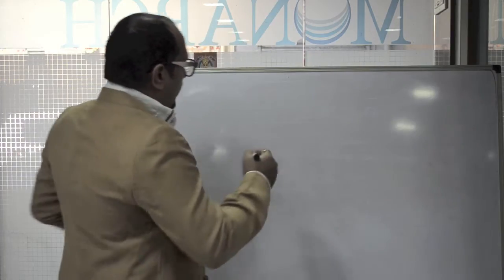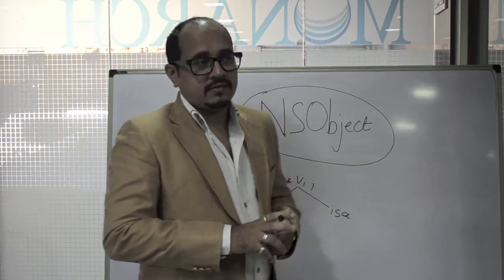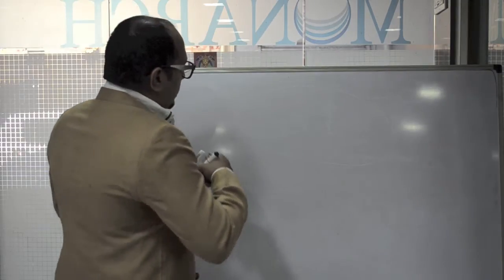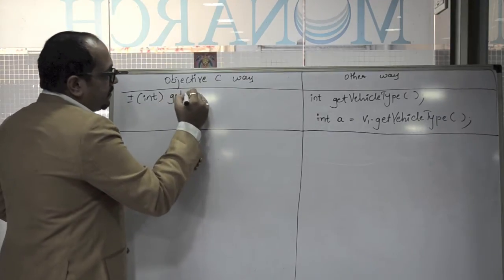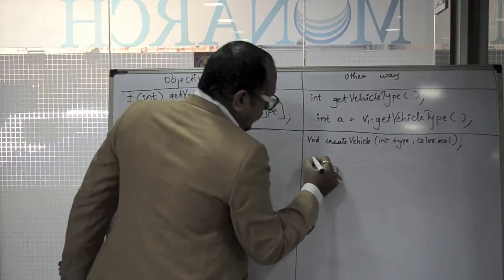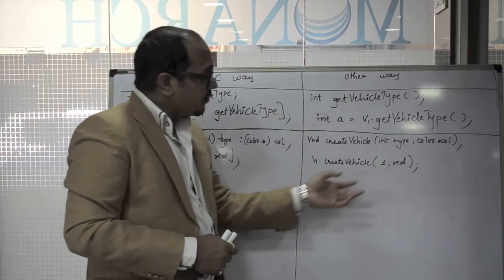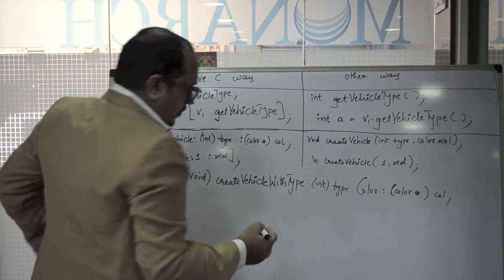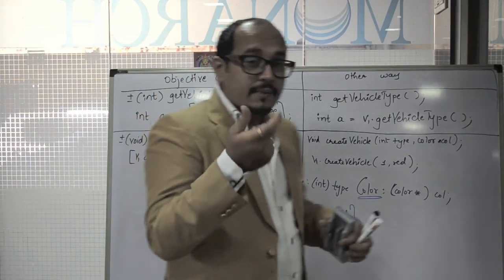iPhone/iPad Apps Development Tutorial (iOS Crash Course) Chapter 2:Theory Session:Objective C Syntax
Objective C Syntax is the Chapter 2 of the theory session of iPhone/iPad Apps Development Crash Course (iOS Crash Course). In this chapter you will learn the syntax of the Objective C language. You will understand the wow factor of the Apple's Objective C language.